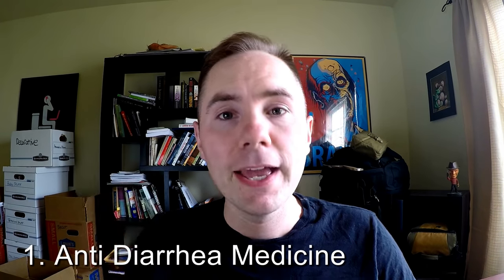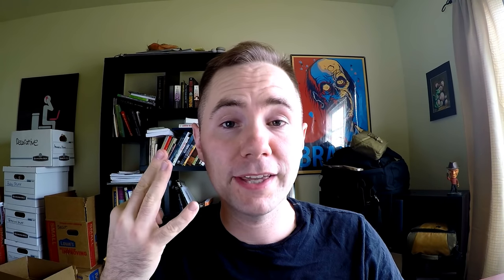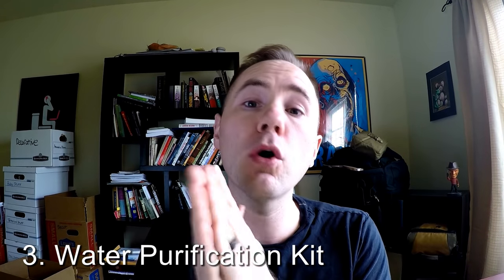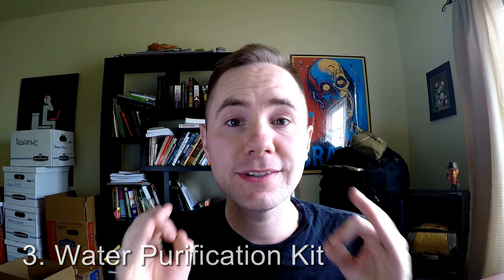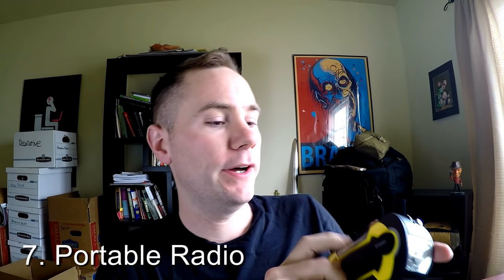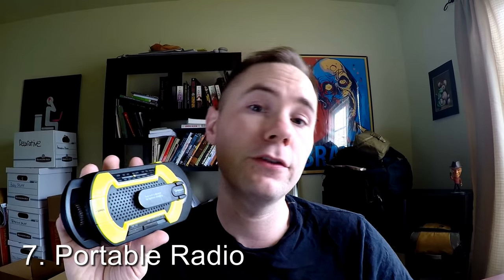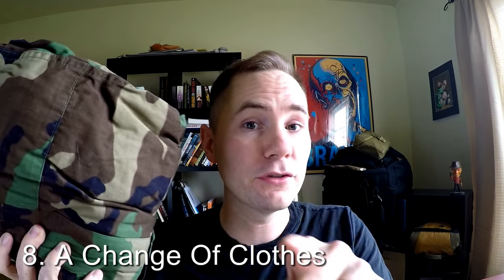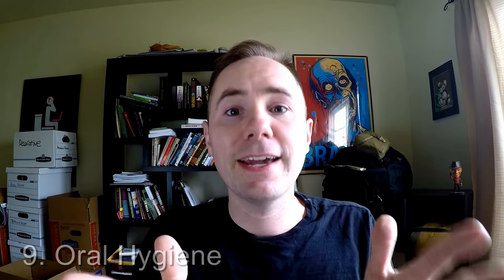Top 10 Forgotten Bug Out Bag Items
When most people put there bug out bags together they get the basics. They pack rope, knives, a tent, some matches and maybe a gun.  But most people forget the little things that could end up being the difference between life or death.  Weather its a zombie Apocalypse you are trying to survive or its a nuclear attack, the little items will make a difference.  So today I am presenting you with what in my opinion are the top 10 forgotten bug out bag items.

1. Anti Diarrhea Medicine
2.Sewing Kit
3.Katadyn Water Purification Kit
Lie Straw
4.Bandana
5.Road Map
6.Bug Spray
7.Emergency Radio
8.Camaflouge Change Of Clothes
9.Oral Hygiene
10. SAS Pocket Survival Guide